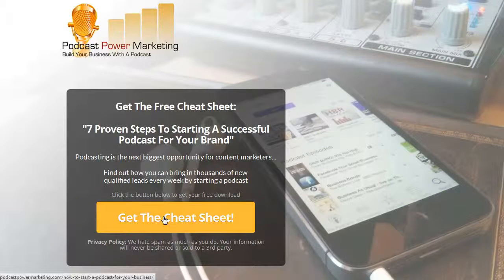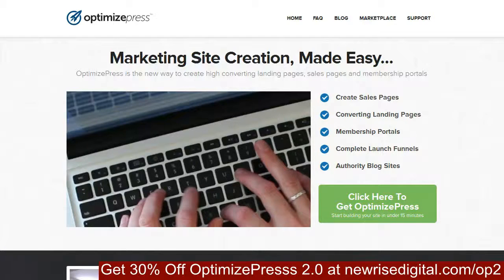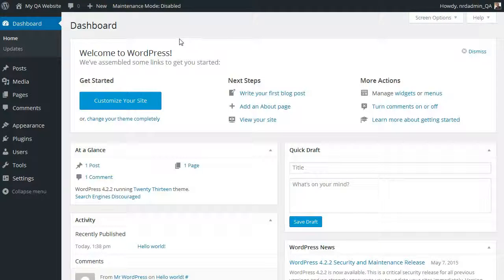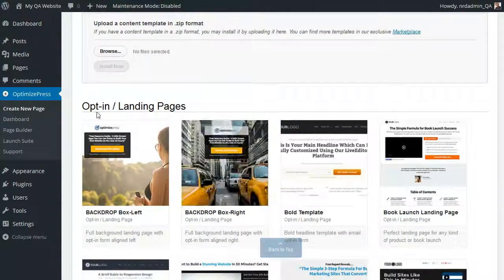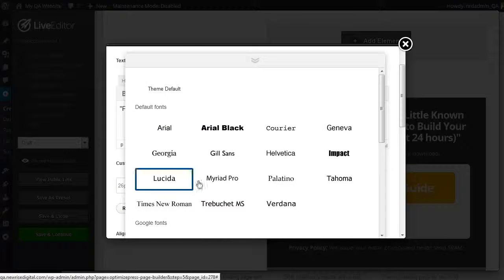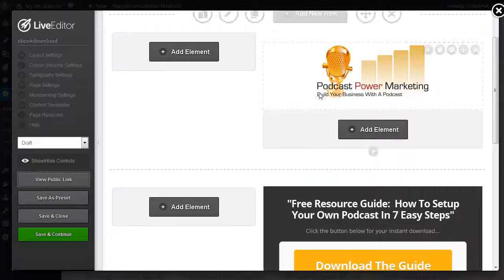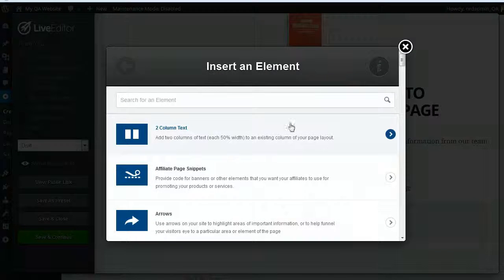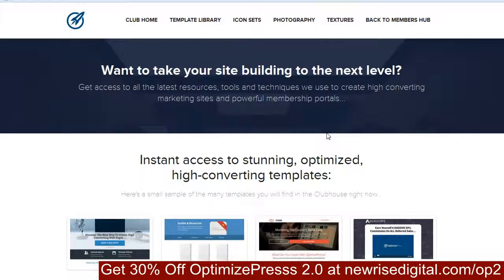How TO Create Landing Pages In Wordpress That Convert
In this digital marketing training we show you how to set up highly converting mobile optimized landing pages in minutes with the OptimizePress 2.0 Wordpress plugin.  Whether you're creating opt in pages to get more sign ups on your email list, or setting up sales pages for your new prodcts, check out this training video.